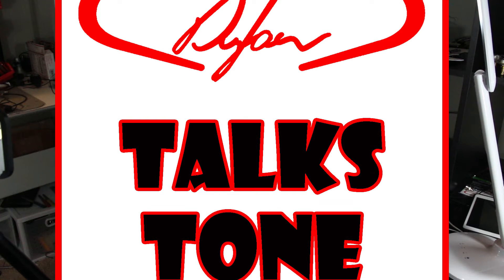How To Set Up Your Guitar For The Season Change, DylanTalksTone Podcast #109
Dylantalkstone.com
Guitartechgroup.com

Lighting
Ring Light

Cameras
Samsung Gear 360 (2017 edition)

Tripods
Monopod

Audio
Zoom H5 recorder

Focisrite 2i2

Behringer Mixer

Betterlivestream.com